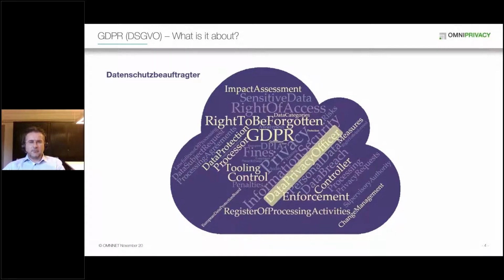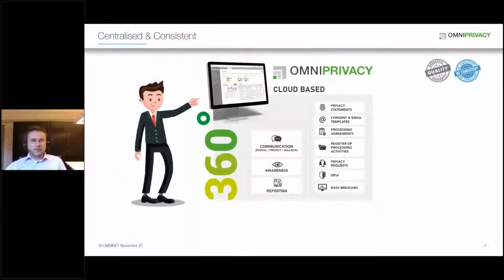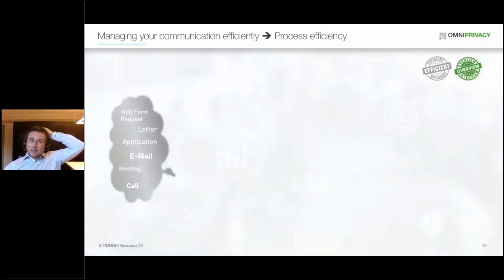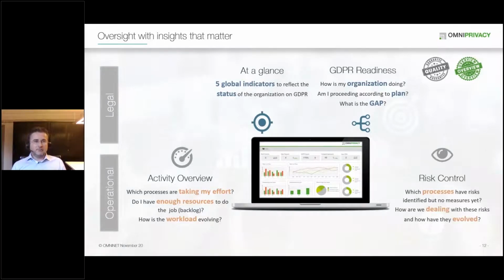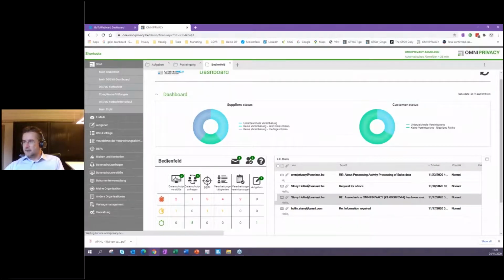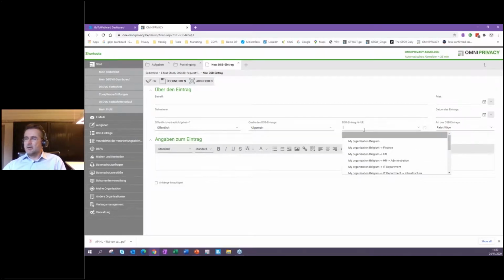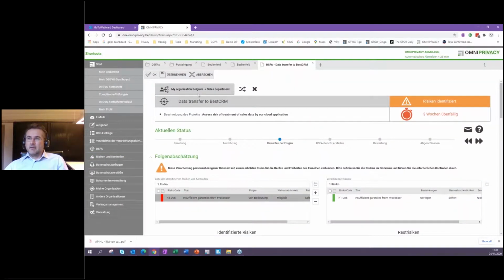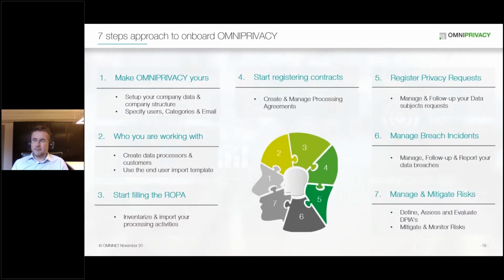Make your GDPR compliance process more efficient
Most of the organisations today will have the main GDPR instruments implemented right now. In order to gain compliancy, DPO’s have been very creative with the existing processes and tools; resulting in information scattered around and spending a lot of time to keep it up-to-date and centralised.

Our OMNIPRIVACY application can help you to make your compliance process more efficient and can save you a lot of time and resources.